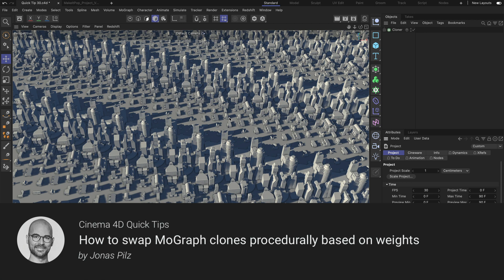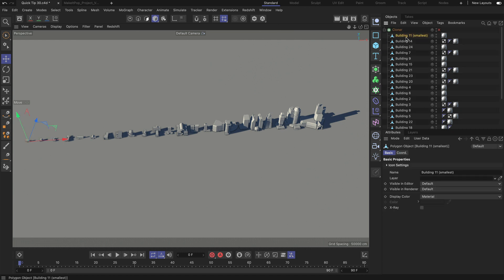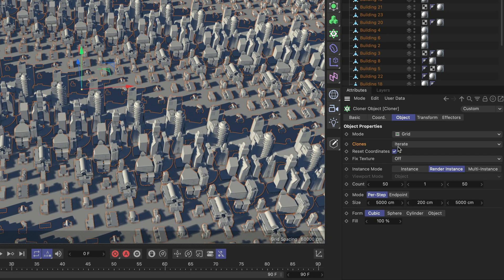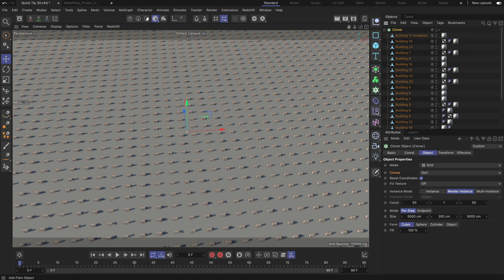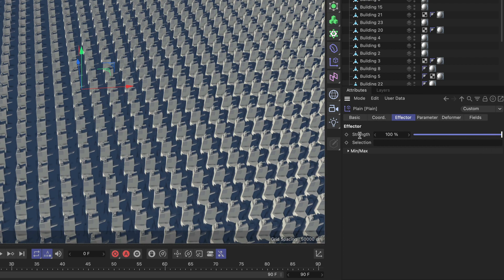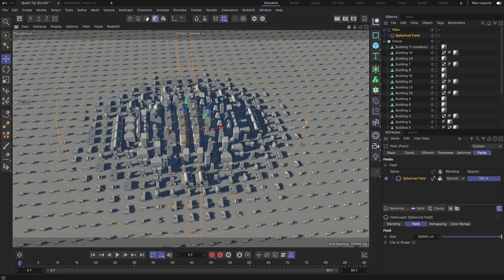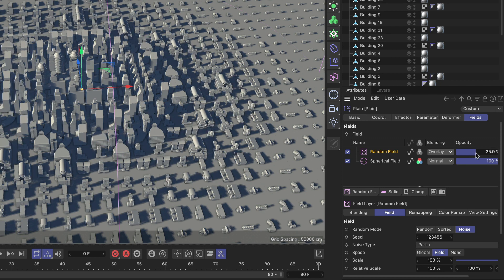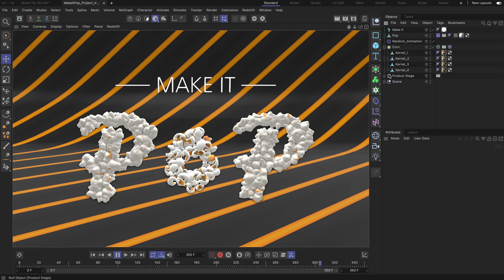C4DQuickTip 30: How to swap MoGraph clones procedurally based on weights in Cinema 4D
In this Quick Tip, Jonas Pilz (@jonaspilz3d) shows how to swap MoGraph clones procedurally based on weights in Cinema 4D. You will learn about clone sorting modes and the powerful Modify Clone parameter. Using Fields, you can then adjust the sorting of clones even with some randomness applied.

Building 01
Building 02
Building 03
Building 24